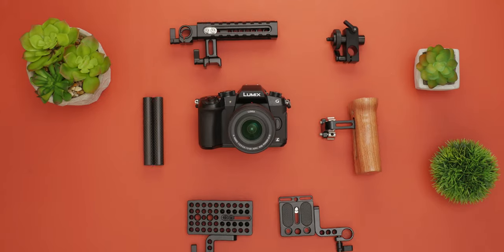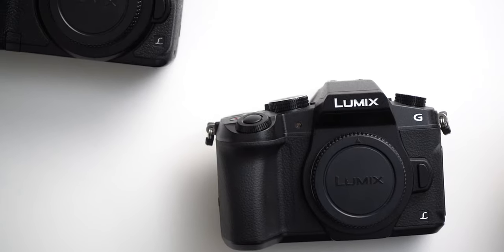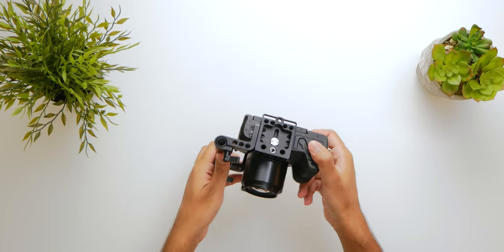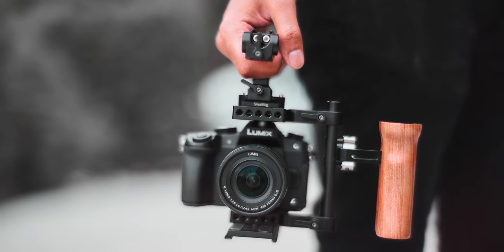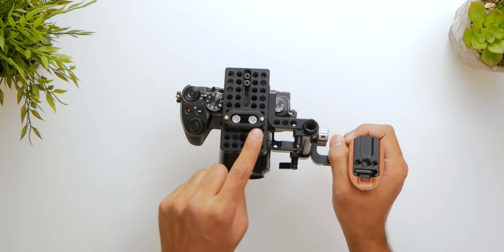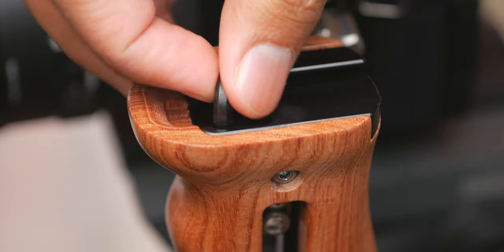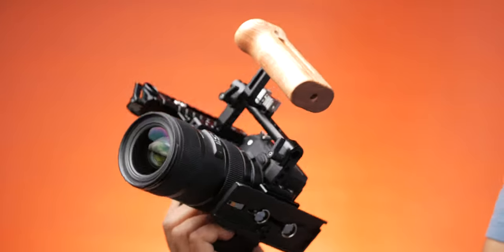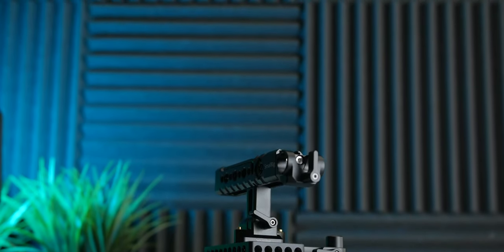MY LUMIX G7/G85 CAMERA CAGE SETUP!! (2020)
In this video we take a look the SmallRig Cage Setup for the Lumix G7 and G85 cameras.

SmallRig VersaFrame Cage:
(Amazon Link)

SmallRig NATO Handle:
(Amazon Link)

SmallRig NATO Rail:
(Amazon Link)

SmallRig Wooden Universal Handle:
(Amazon Link)

SmallRig 15mm Carbon Fibre Rod 4inch:
(Amazon Link)

Lumix G85 with lens